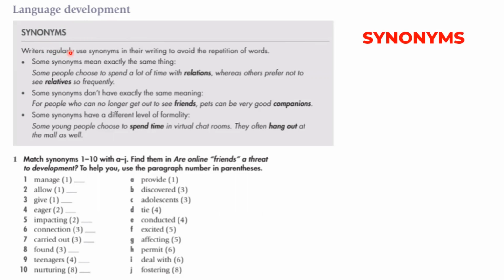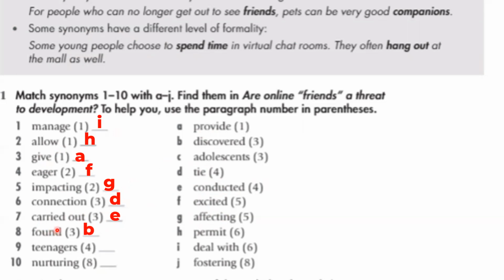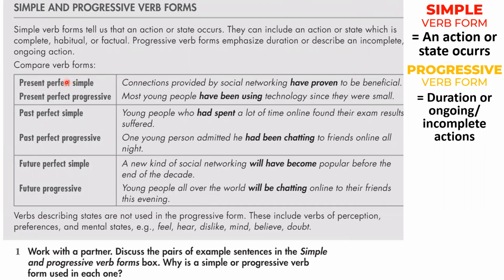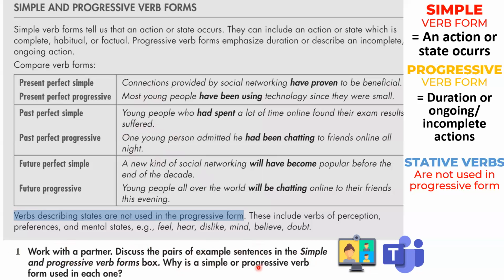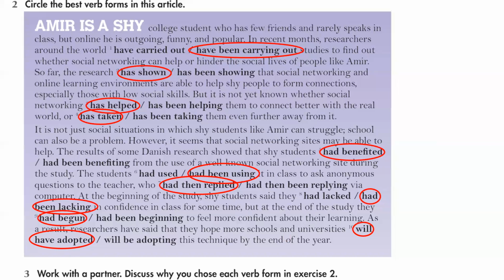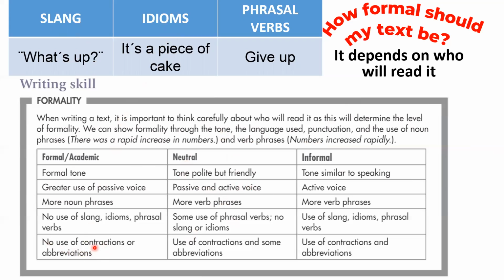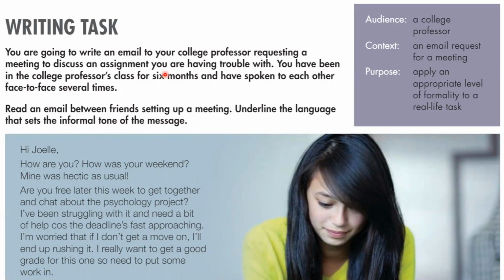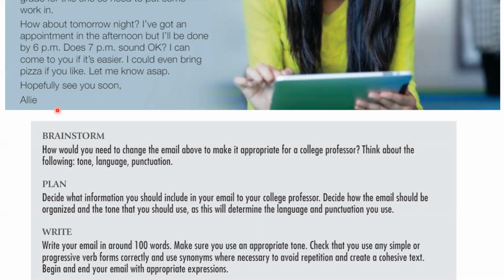R&W - Unit 1 - Video 02